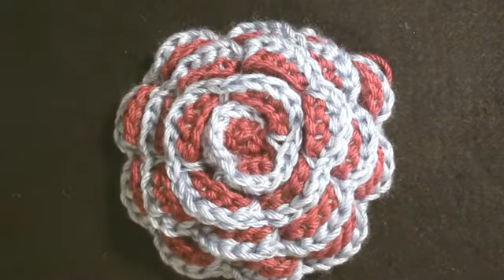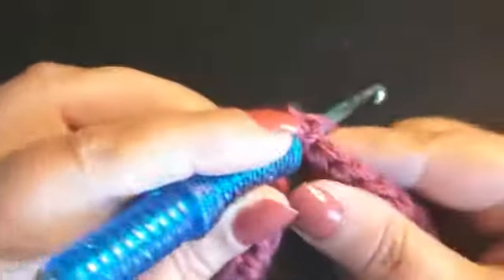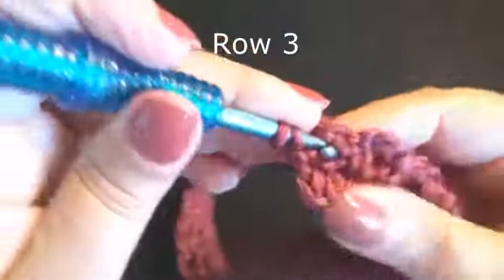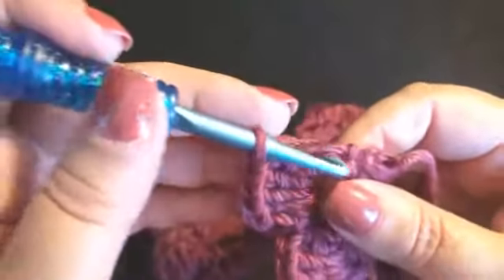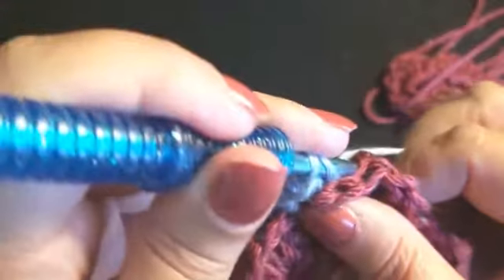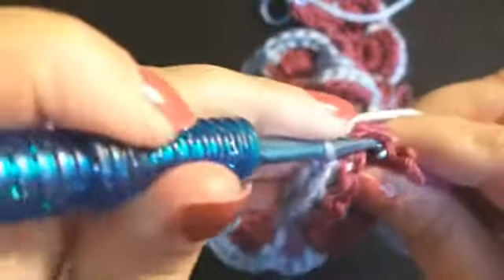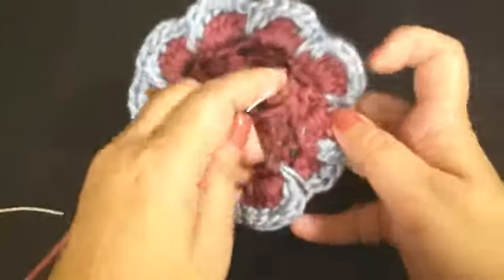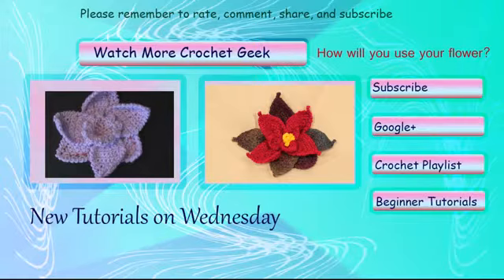How to Make Crochet Flower Essence Left Hand Crochet Geek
Learn with Crochet Geek every day, new tutorials each week. Free Crochet Patterns & Lessons. Crochet Geek will take you step by step through the beginner crochet stitches. In addition are intermediate and advanced crochet techniques.

Website for free crochet patterns and written instructions.